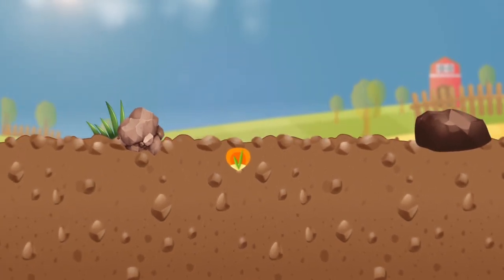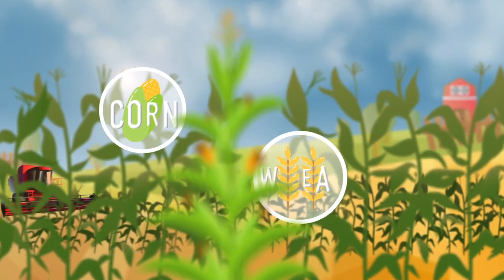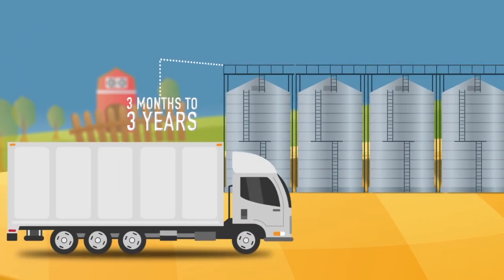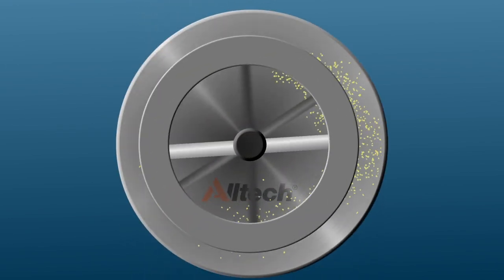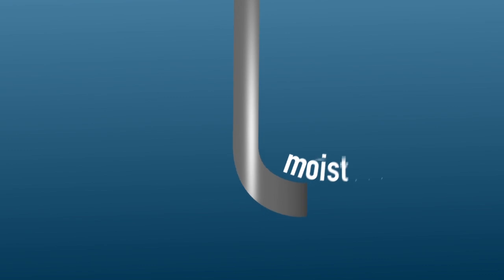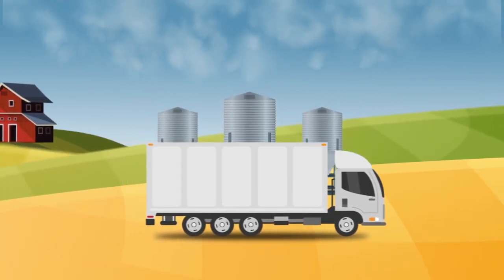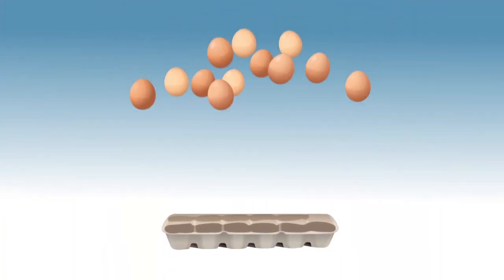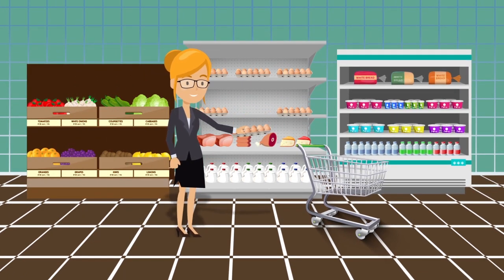The Seed Journey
From planting a seed, to bringing home farm-fresh products from the store, this video simply explains the start-to-finish process of food production.